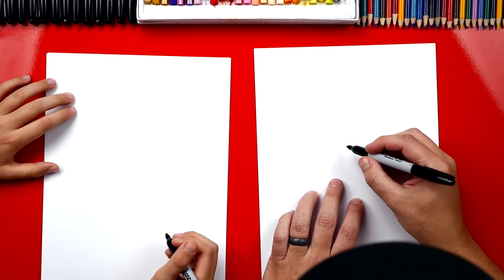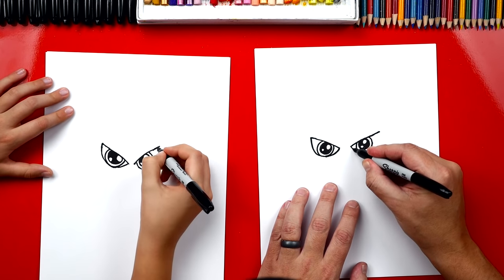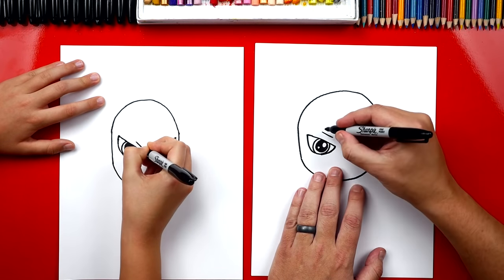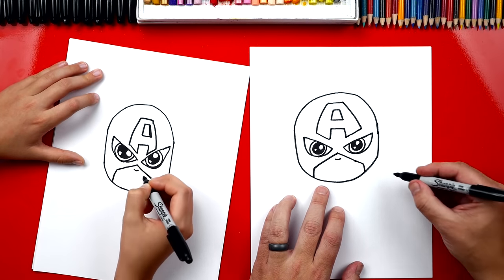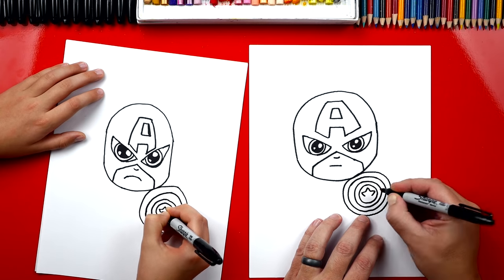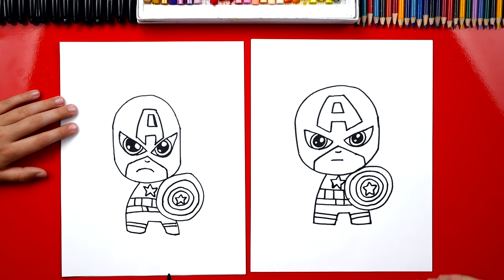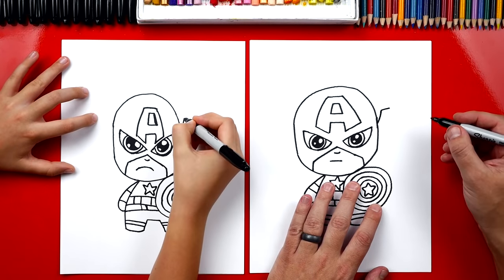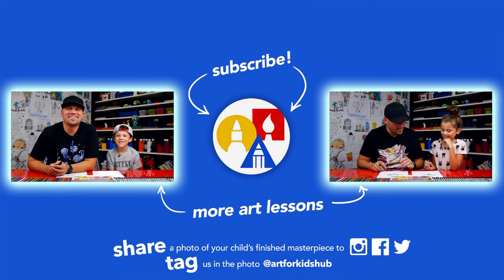How To Draw Captain America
Learn how to draw Captain America!